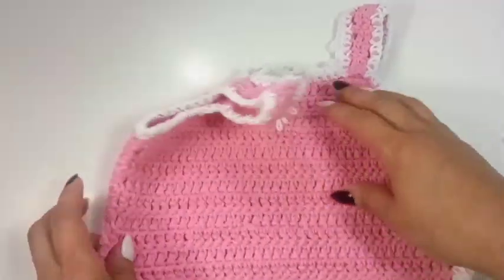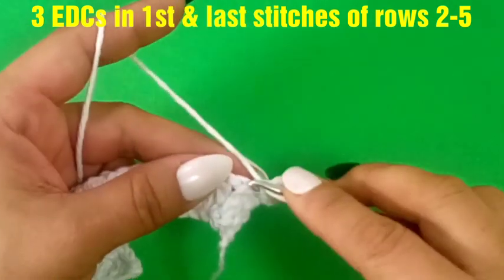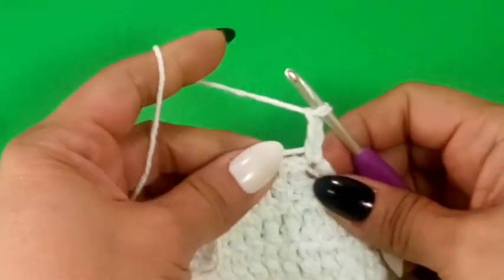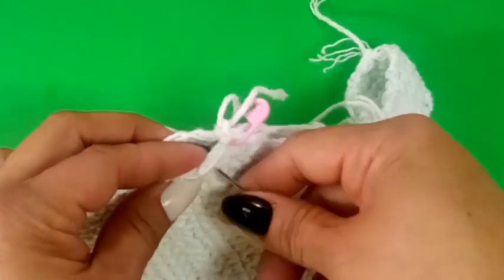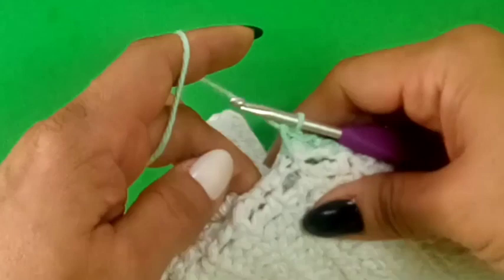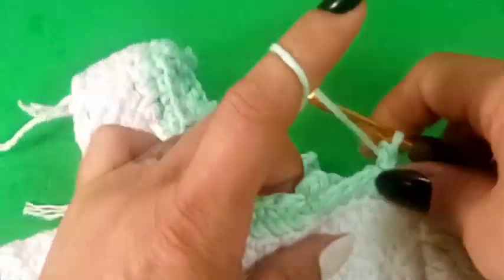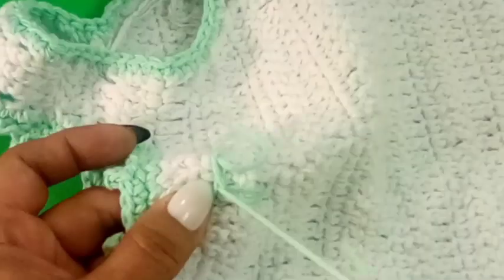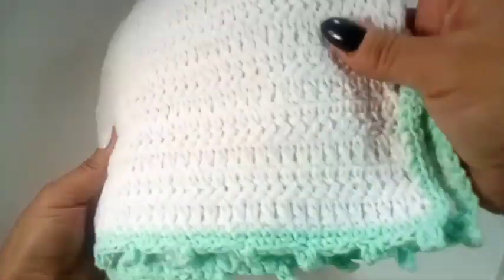How to Crochet Toddler Summer Top | Crochet Girls Summer Top | Easy Toddler Shirt | Girls Crop Top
Welcome to/back to my channel where I crochet it forward in this tutorial by showing you How to Crochet a Toddler Summer Top. This pattern is super cute and so is my grand-daughter Kynslee modeling it for me (smiles). I also show you how to add an embroidered daisy. If you make this adorable summer toddler top, I encourage you to make a matching toddler bucket/summer has as shown in the tutorial.  As always, I appreciate everyone's patience and together, let's continue to crochet it forward!